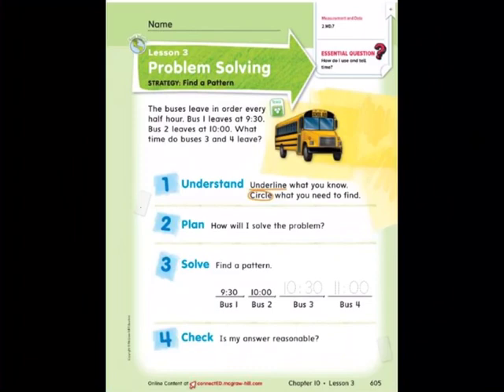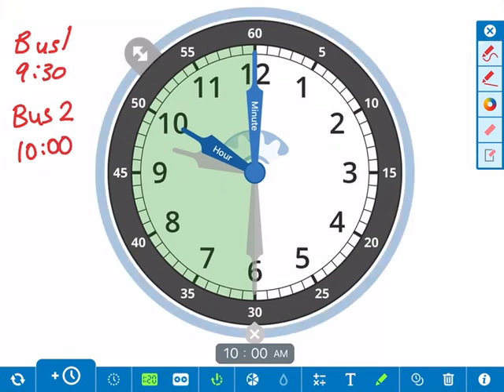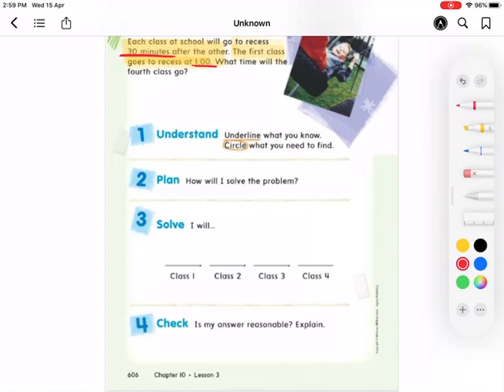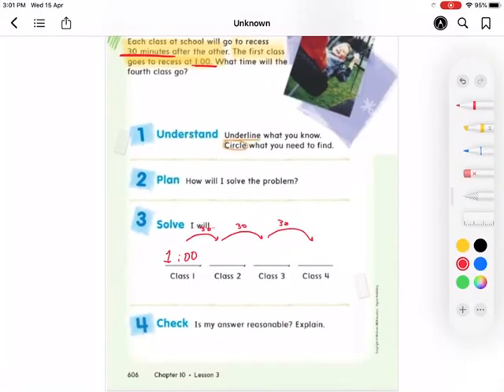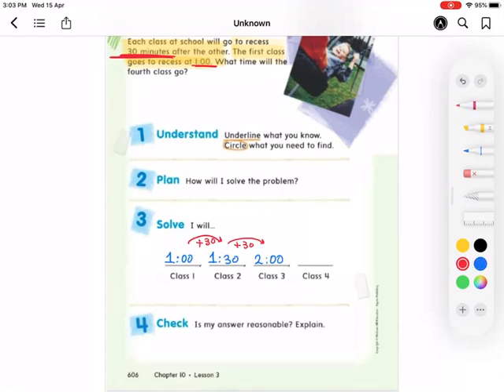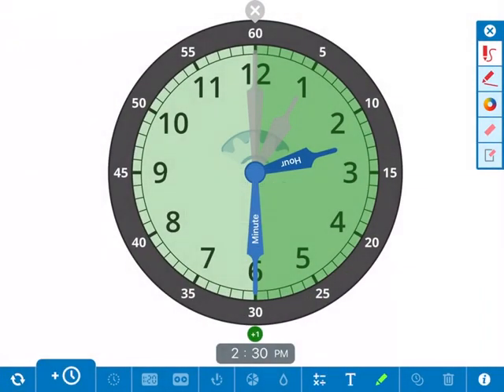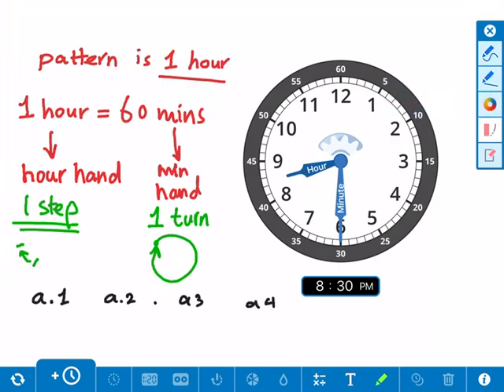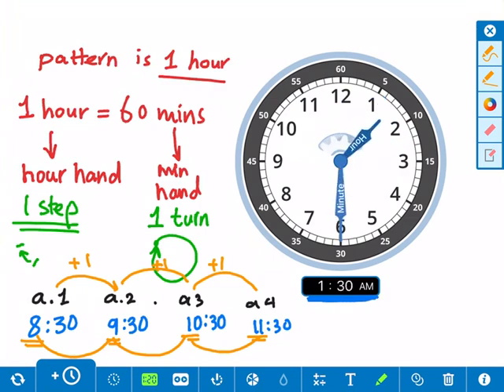Problem-solving "Find a Pattern"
Time: Problem-solving "Find a Pattern"
2nd Grade